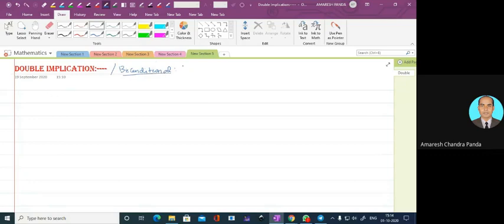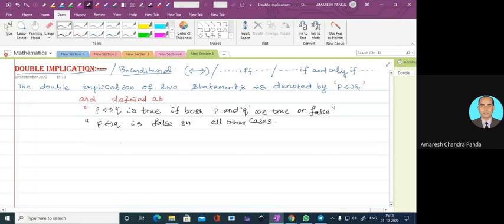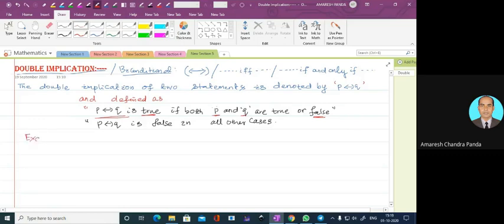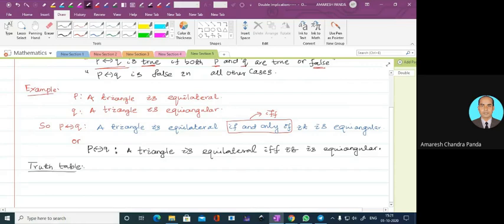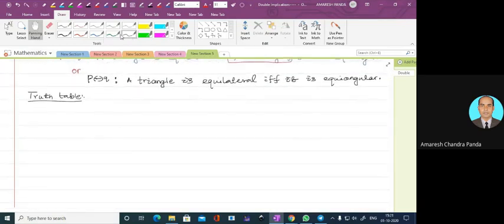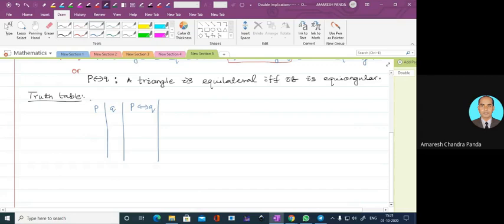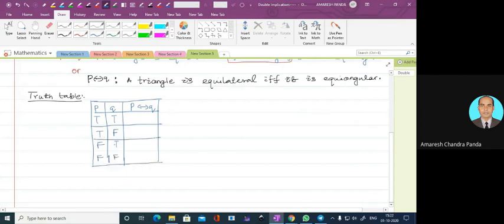Double Implication 1_ACPMATH